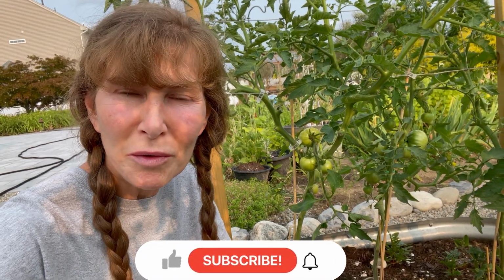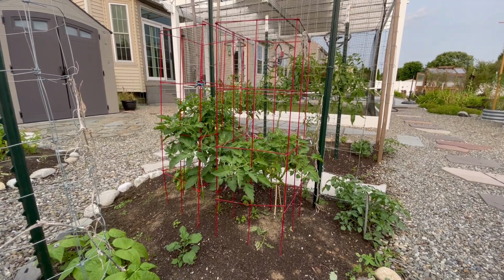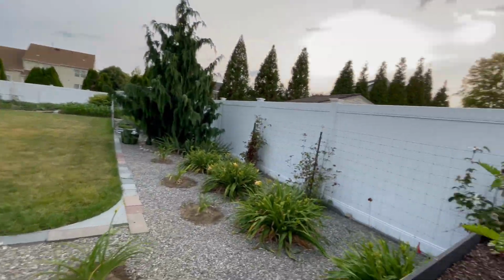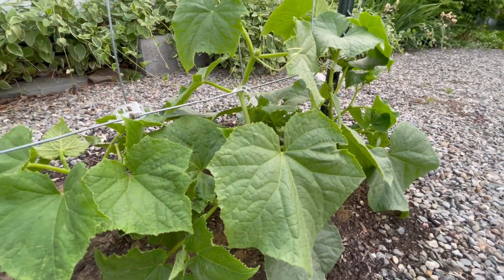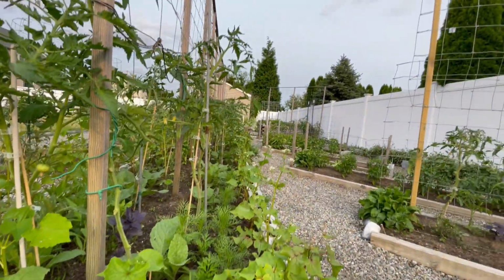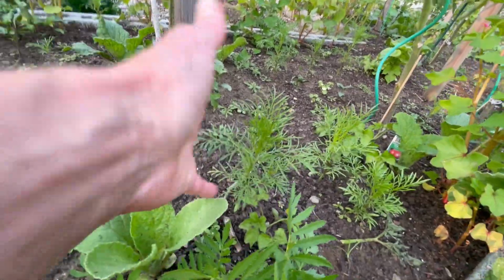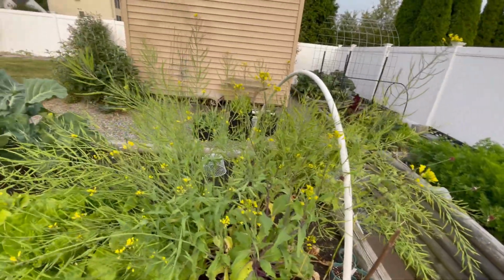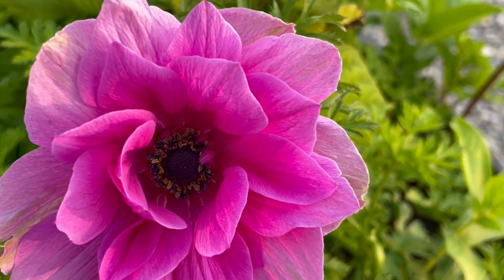June Garden Tour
Leigh Walks you through the progress of our 2023 Backyard Garden.

Everything you will see in our vegetable garden grown from seeds this year, we are so excited to share our progress and growth.

Hope you planted and have a beautiful garden this year! Its not to late to get growing today!

Welcome to Our Backyard Garden, this channel is about growing food, eating well and growing in life. We are two city kids that now live in a suburban setting in Southern New Jersey and are learning as we grow and hope you will come along this journey with us. We will share the lessons we have learned throughout our lives and hope to inspire you to grow out in the garden and in life, process your own food eat to live and be the best stewards we can be for this planet.